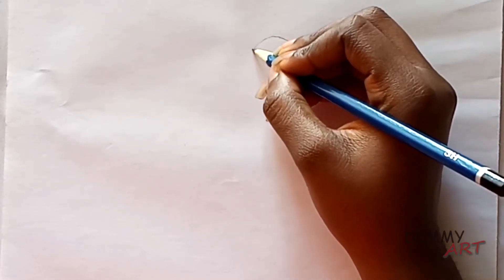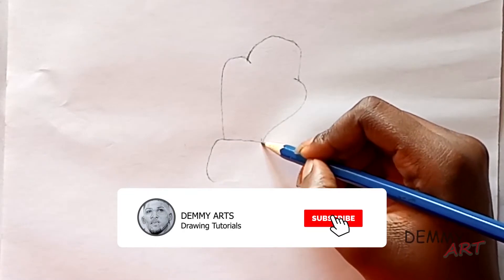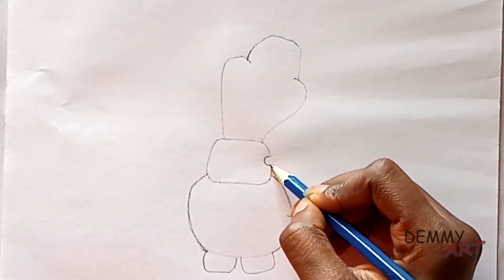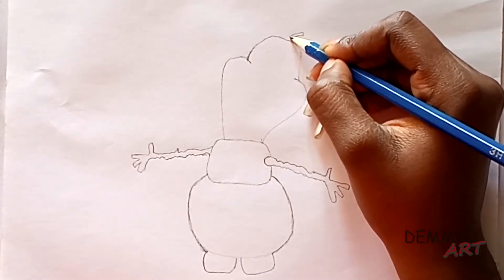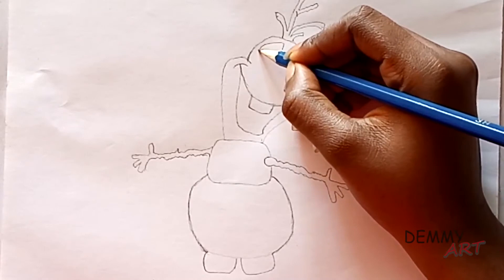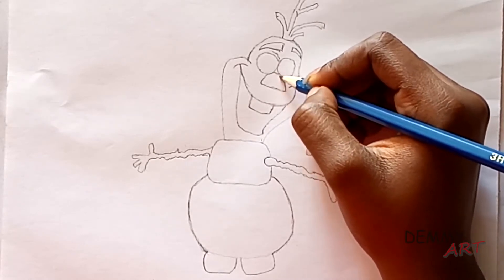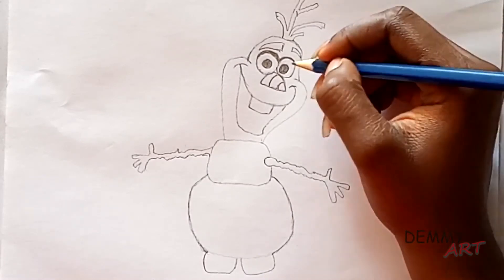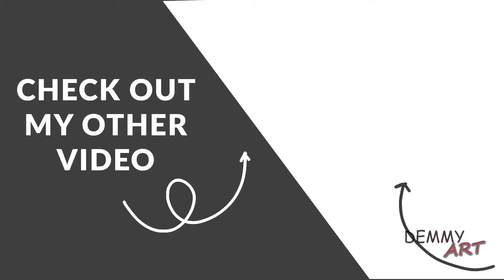How To Draw Olaf from Disney Frozen || Step by Step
learn how to draw Olaf!! Join us in each video to learn how to draw.
You can also drop some suggestions on the videos that you would want me to do so you could get better at drawing. I'll be reading every comment.